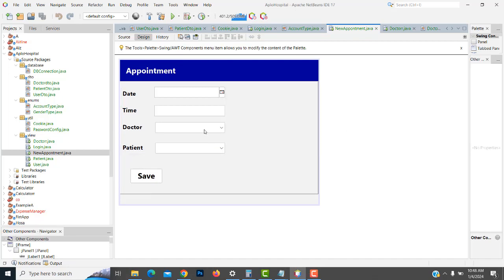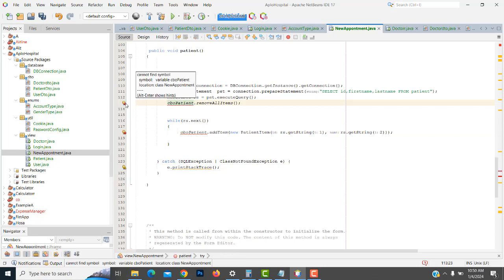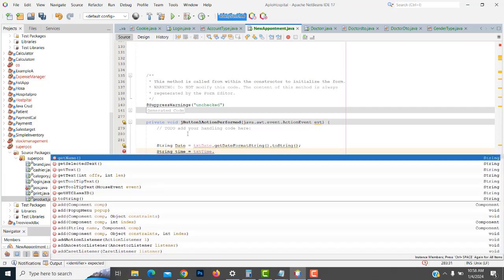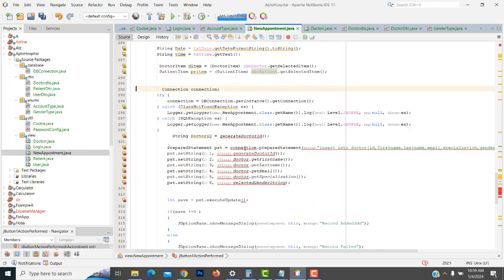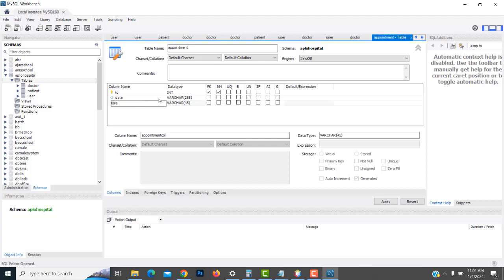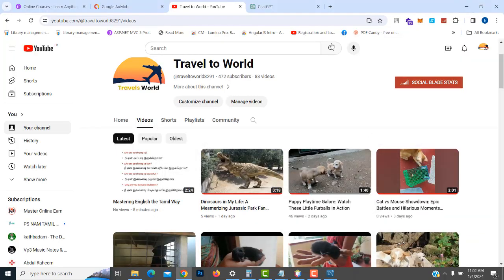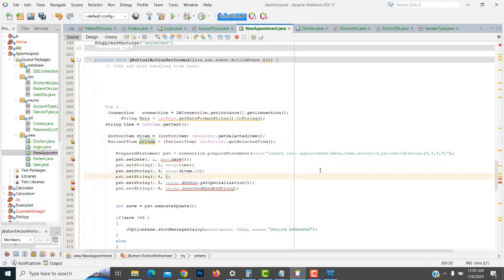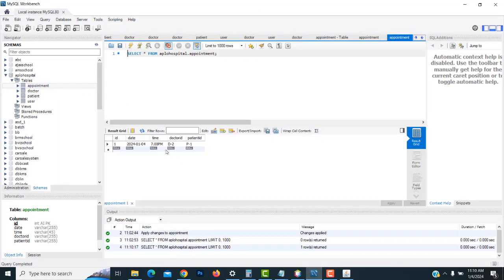Java MySQL Hospital Management System OOP Tutorial Part 10